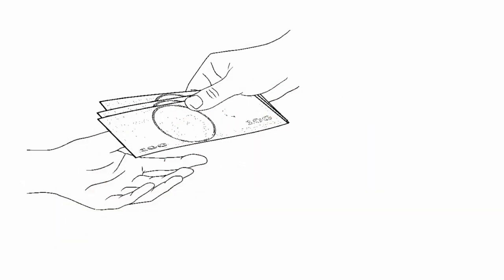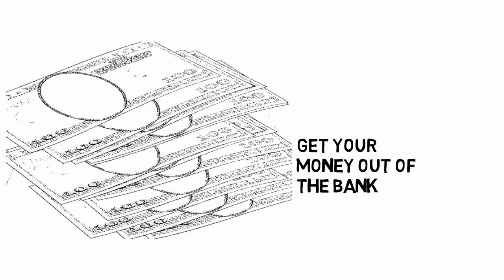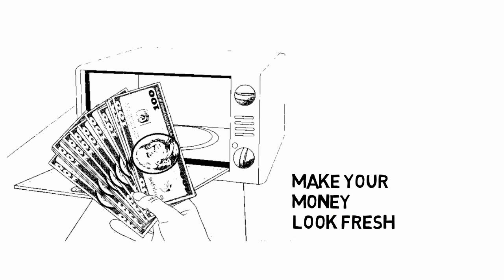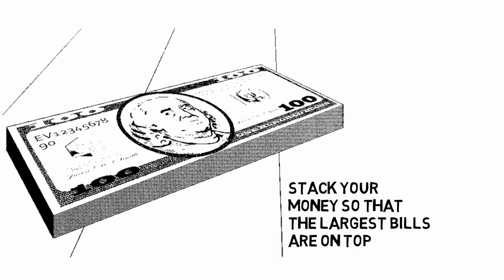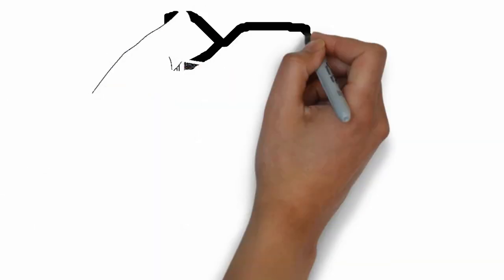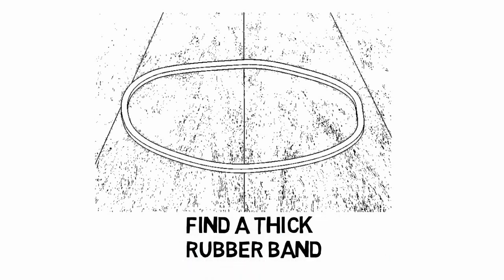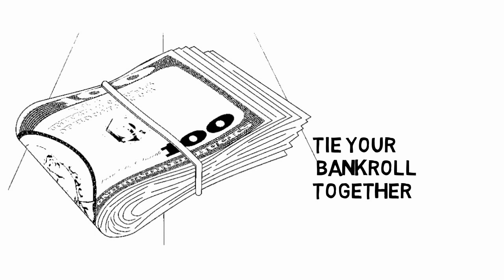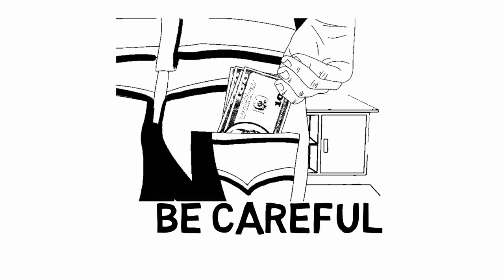How to Create a Gangster Bankroll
When you want to make Gangster Bankroll, follow this simple guide-step by step How to make a Gangster Bankroll